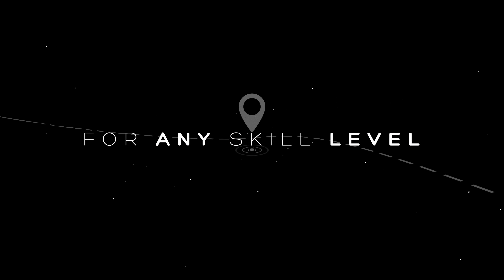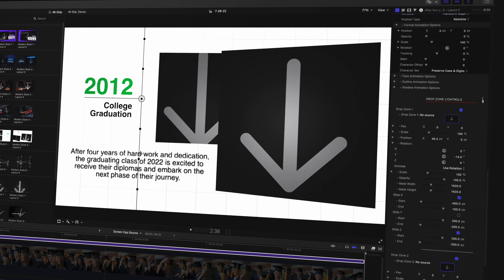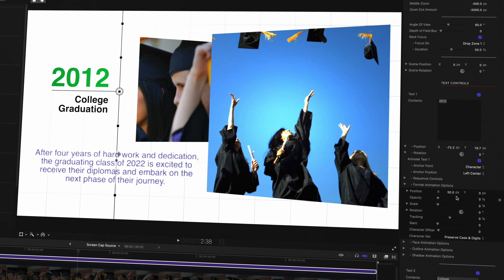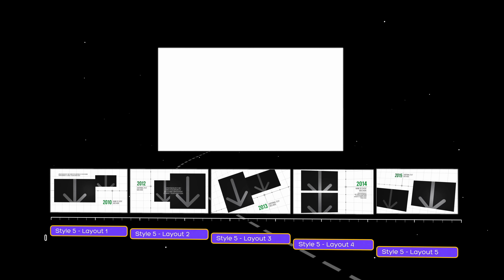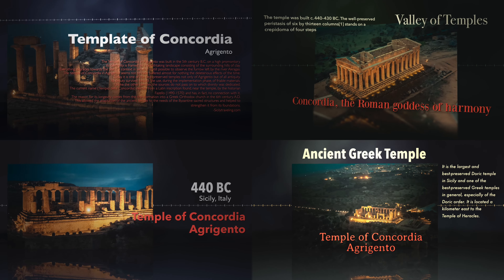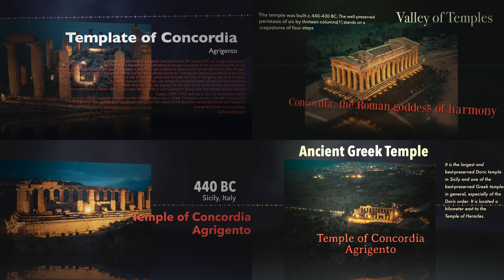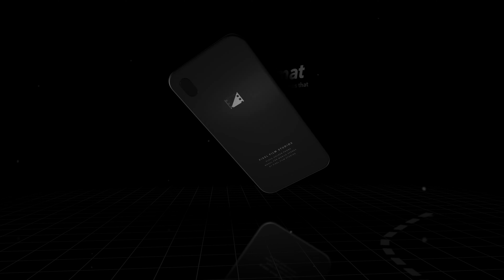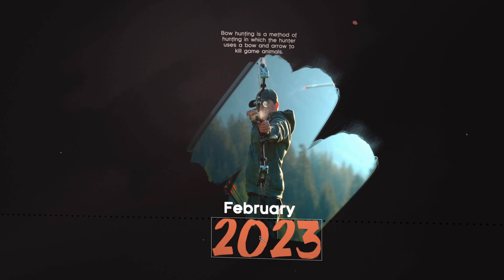FCPX Timelines Zoom - A Collection of Zoom Timeline Tools for Final Cut Pro - Pixel Film Studios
A Collection of Zoom Timeline Tools for Final Cut Pro

Pixel Film Studios introduces FCPX Timelines Zoom, a set of unique zoom type timeline tools for Final Cut Pro. Select from a growing collection of easy to use custom zoom type timeline tools. FCPX Timelines Zoom is ready for content creators of all skill levels on any platform. Easily create professional looking timelines for any type of video project and look forward to future free updates.

Growing Collection of Timeline Tools

FCPX Timelines is a growing collection of timeline tools for Final Cut Pro. There are various styles of timelines to fit any project with free future content drops. Each preset is extremely customizable creating endless possibilities.

Simple Controls

Quickly and easily create custom timelines in Final Cut Pro with FCPX Timelines Zoom. Personalize each timeline with ease, simply edit the text and alter the style controls. The possibilities are truly endless when you combine with other plugins.